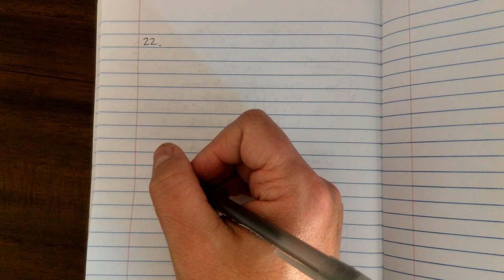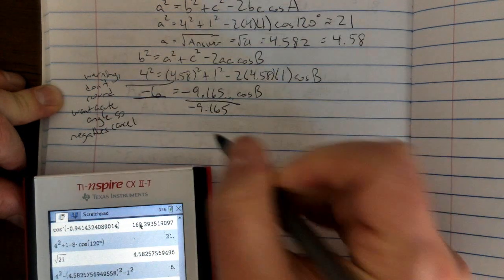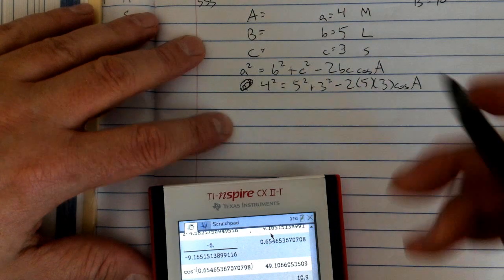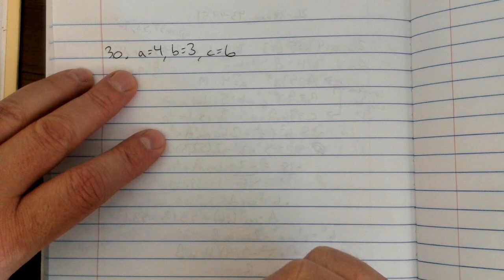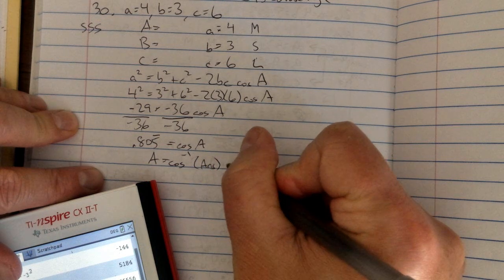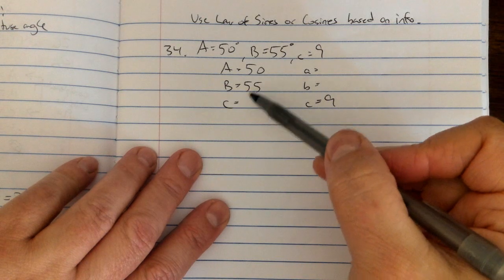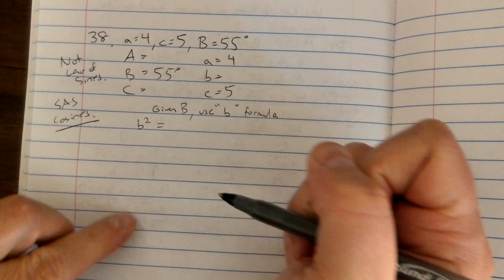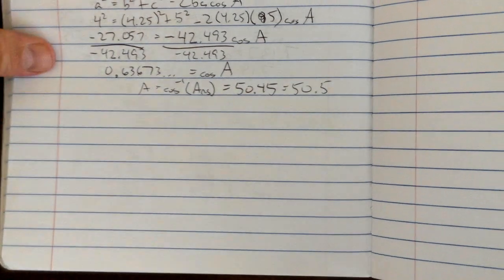PC 8 3 22 to 38